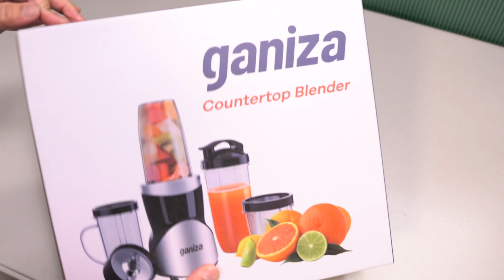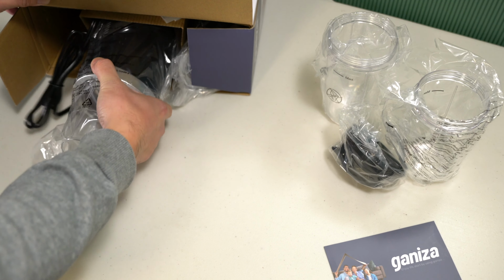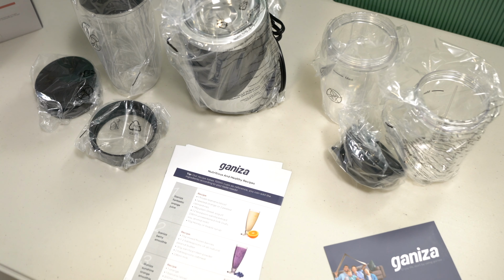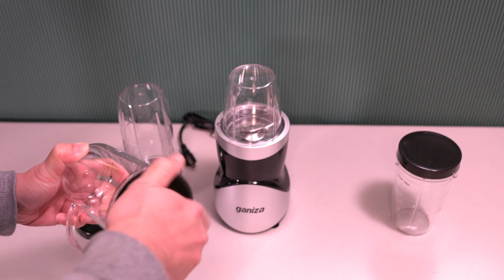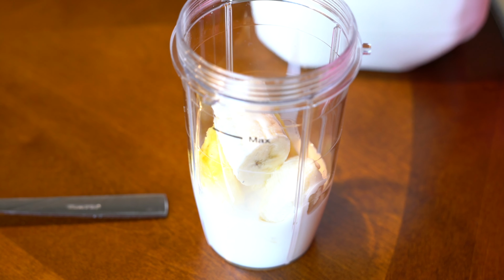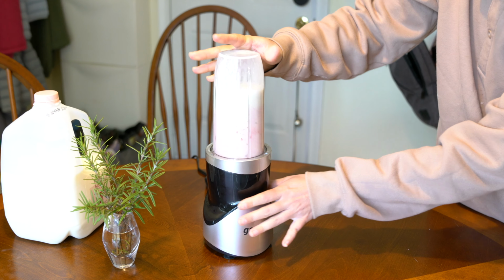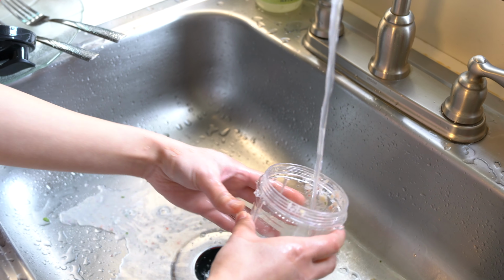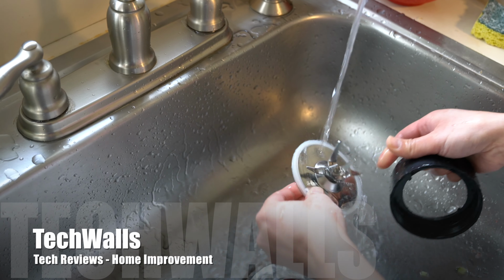ganiza Blender Review - Affordable for Shakes and Smoothies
TechWalls reviewed the Ganiza Smoothie Blender.